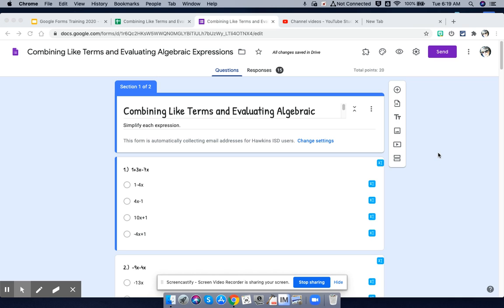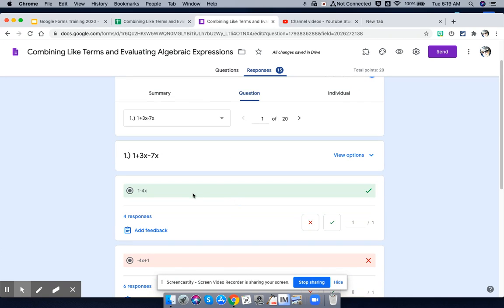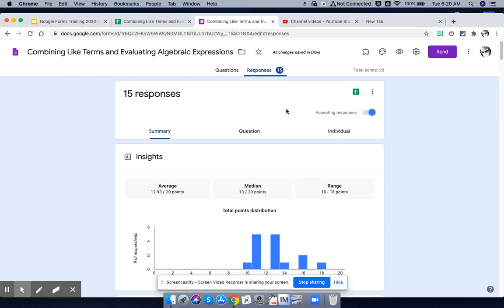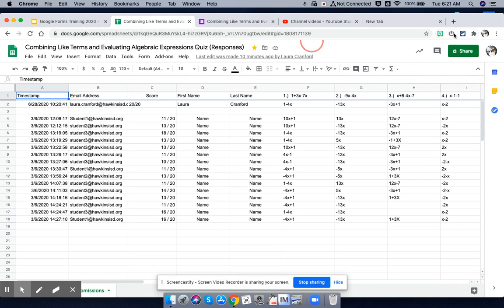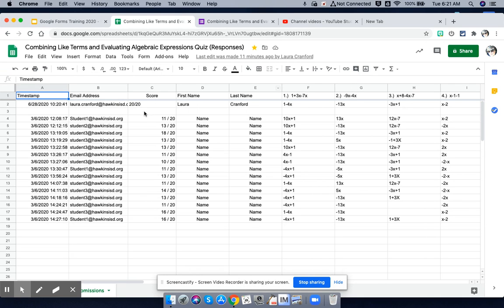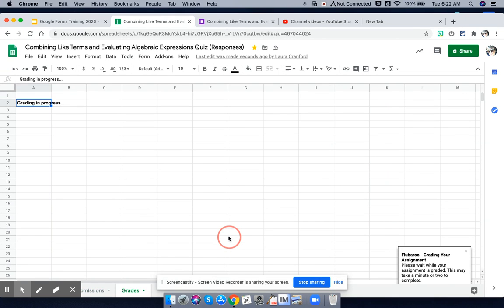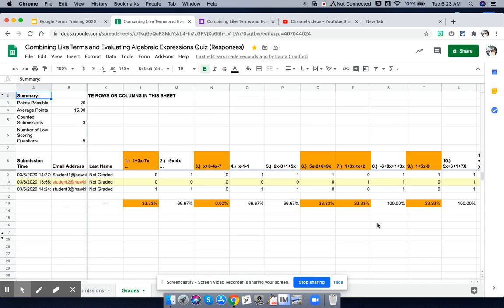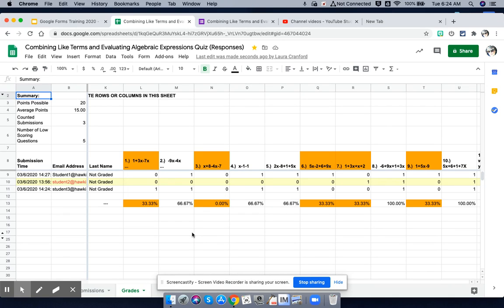Using Flubaroo to Grade